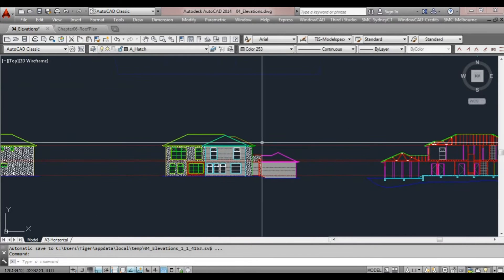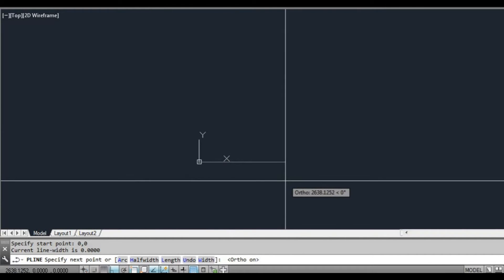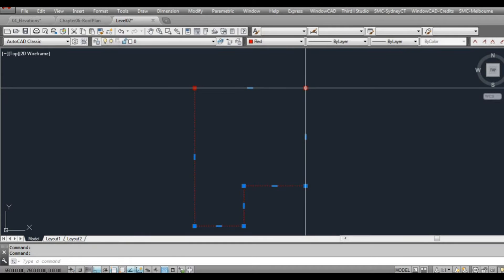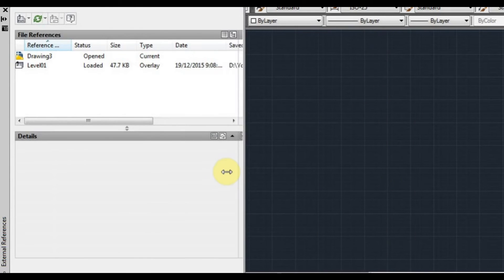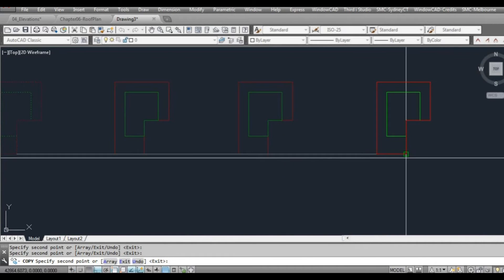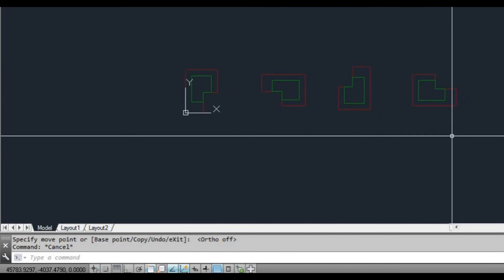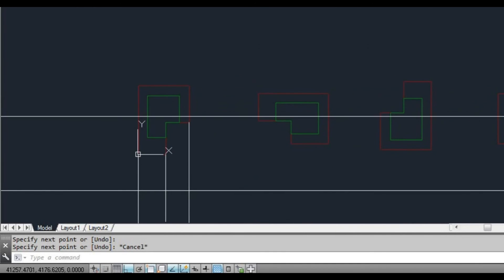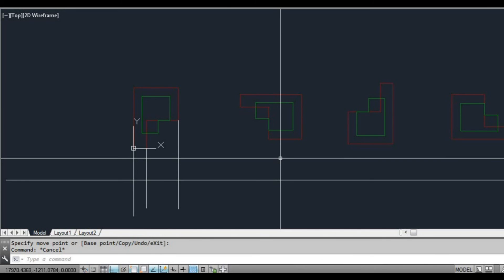AutoCAD Tutorial for Beginners Training - Chapter06 -Lesson 01a HD - Setting Up Plans for Elevations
Lesson 01a
Setting Up Plans(Xrefs) for Elevations and Sections
00:04 Setting Up Plans